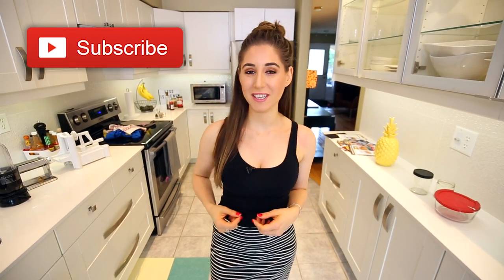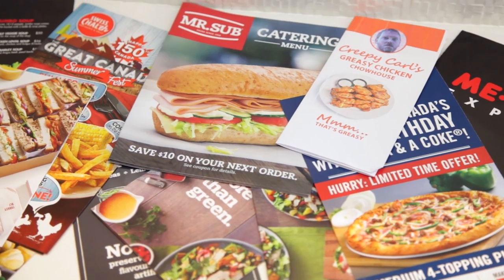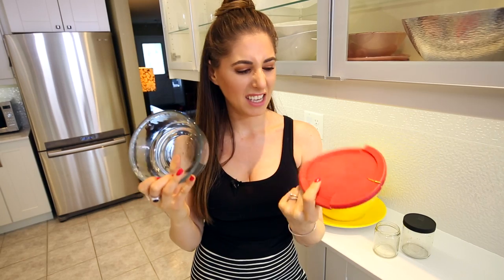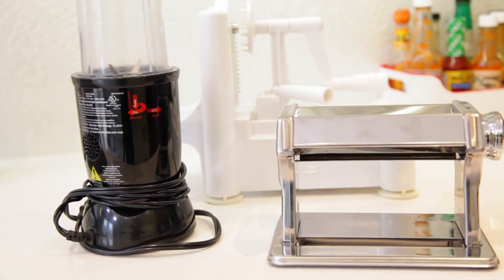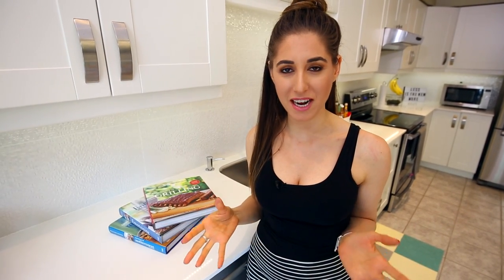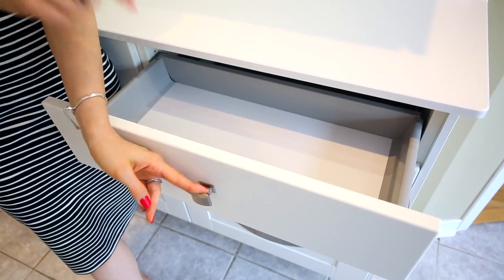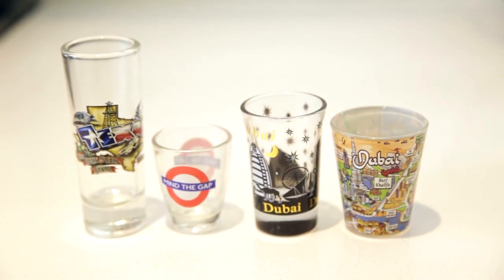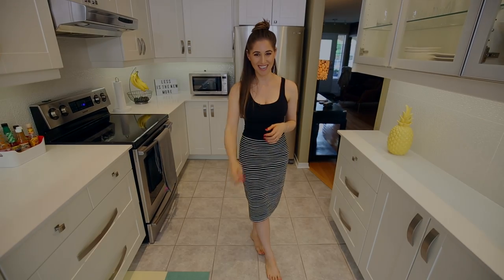DECLUTTER YOUR KITCHEN: 10 Things to Toss Today! (Ep. 5)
One of the best cleaning habits you can develop is decluttering - if you can declutter one room in your house each week, and really embrace the minimalism, your house is going to look so much cleaner! So, this week we're going to declutter and organize our kitchen to give it that clean and minimal look.

COMMENT QUESTION: What is the biggest clutter culprit in your kitchen, what do you need to declutter right now?!

Questions? Comments?